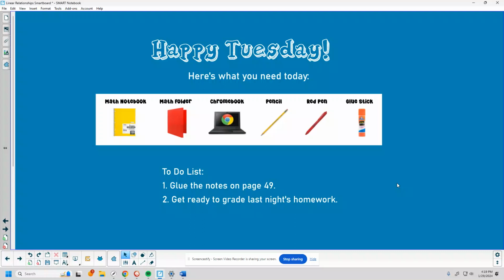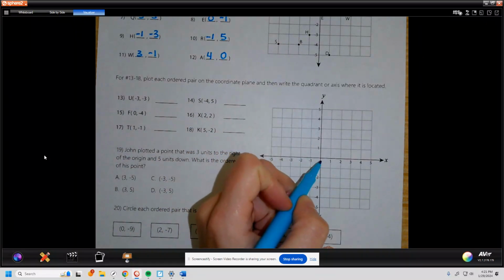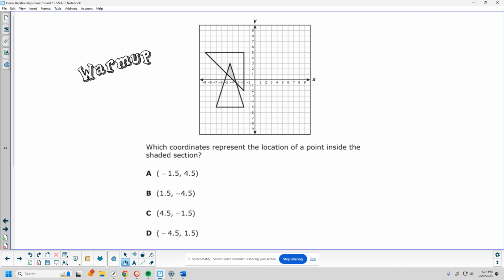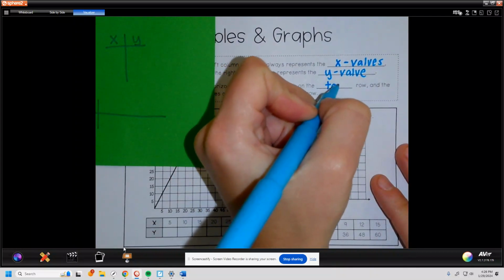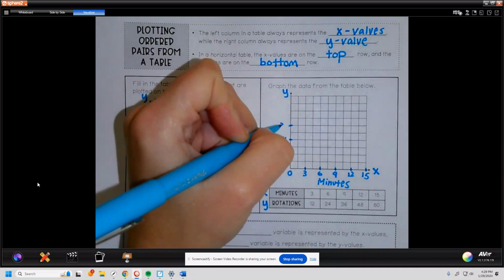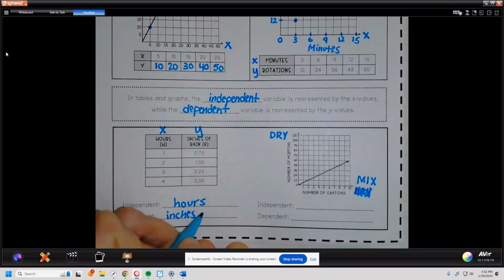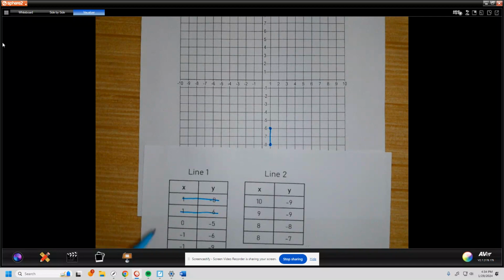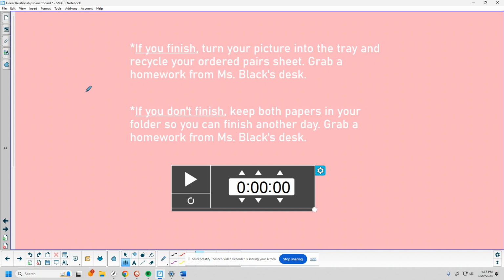Danielle Black Sub Plan Jan 30th